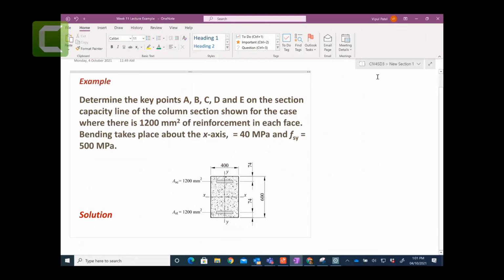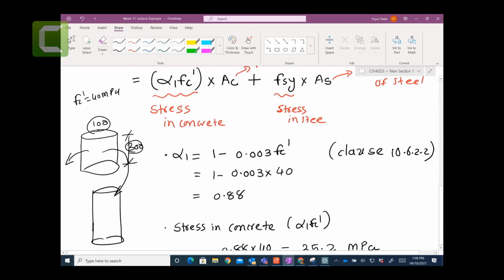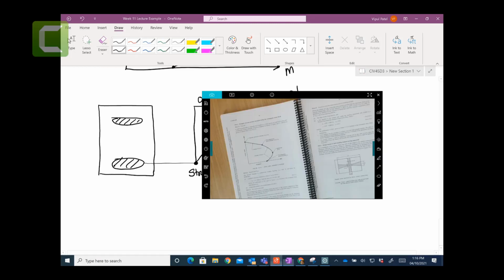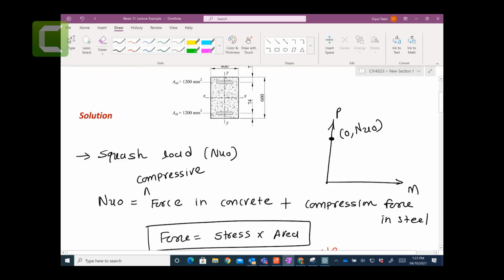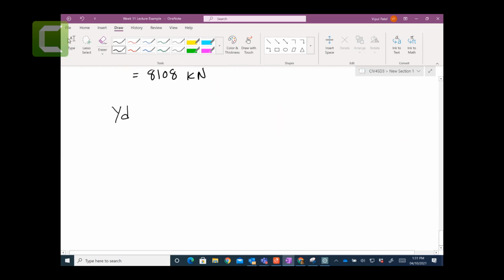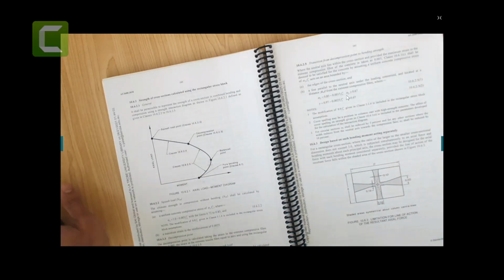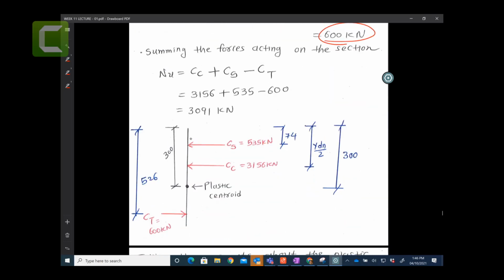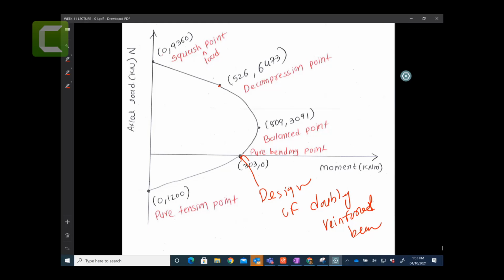Week 11 CIV4SD3 Lecture Axial load moment diagram AS3600